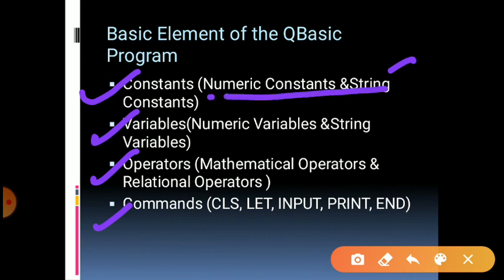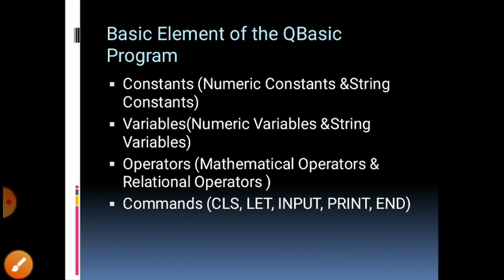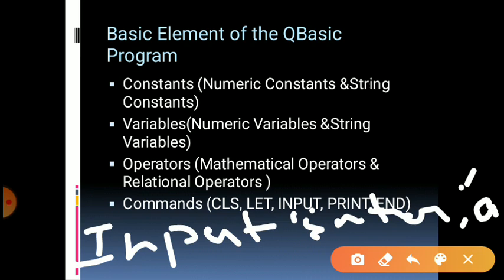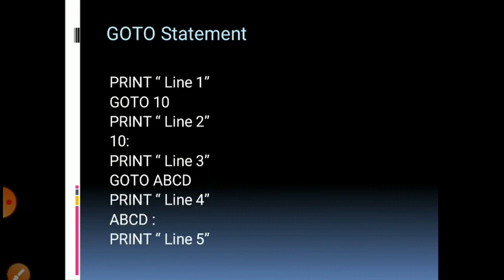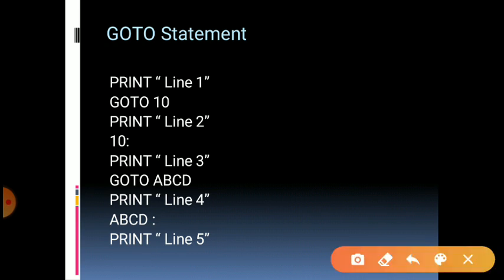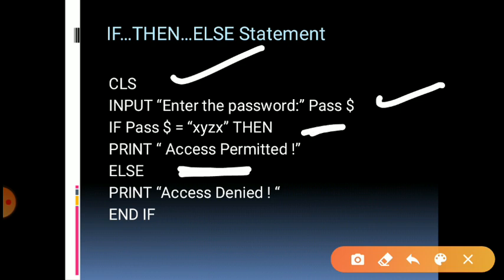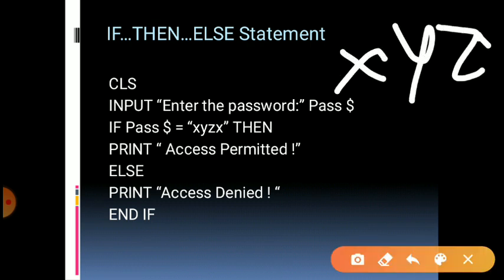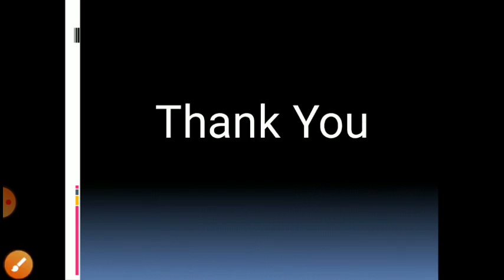Conditional control statements